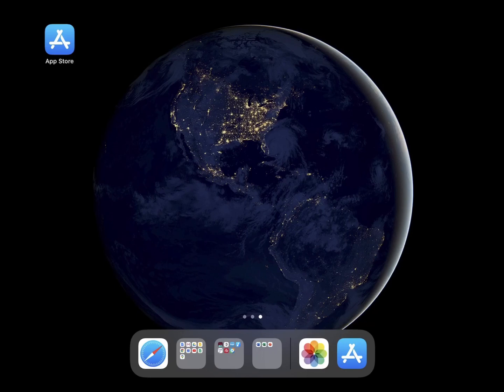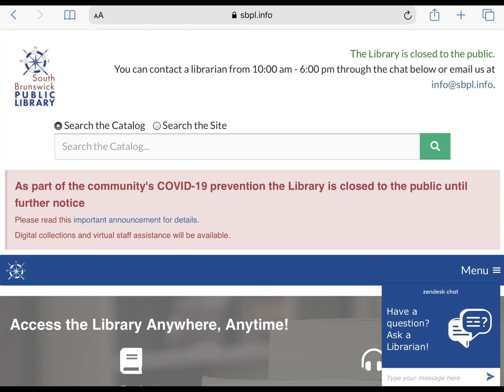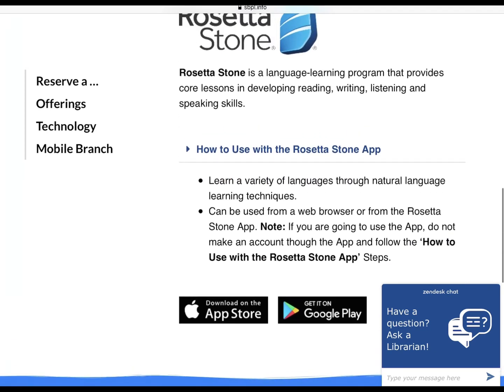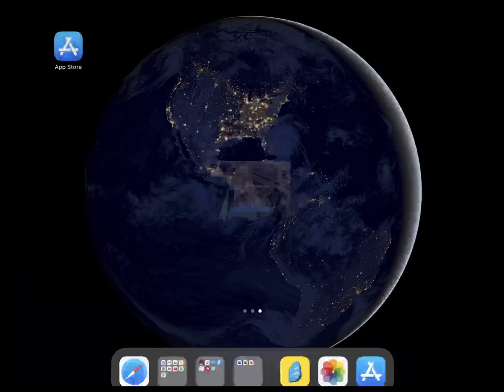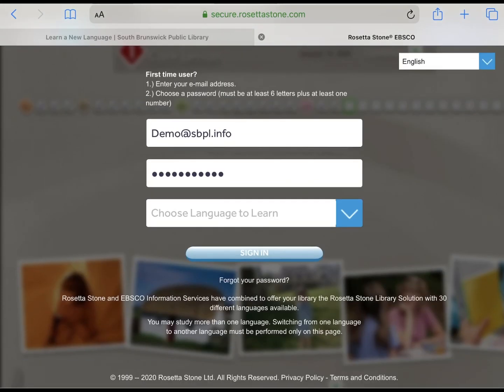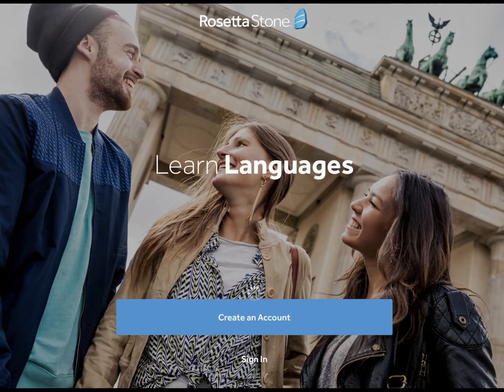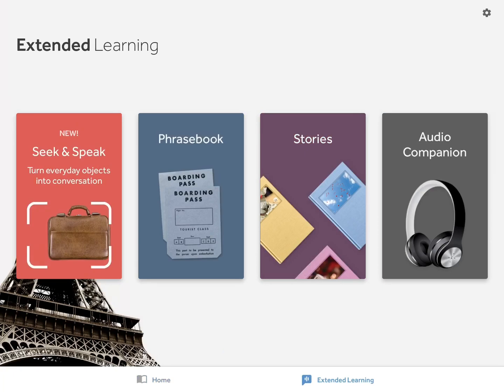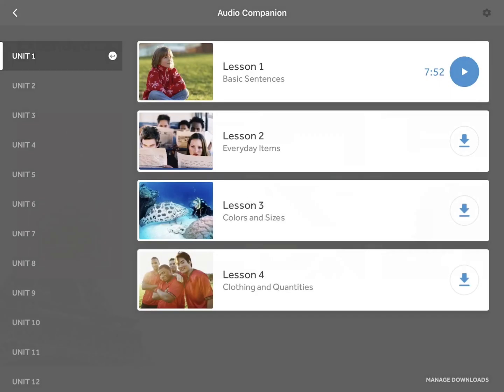Rosetta Stone Video Tutorial